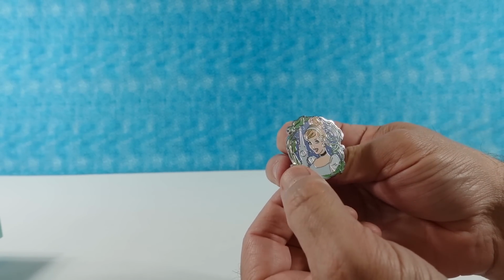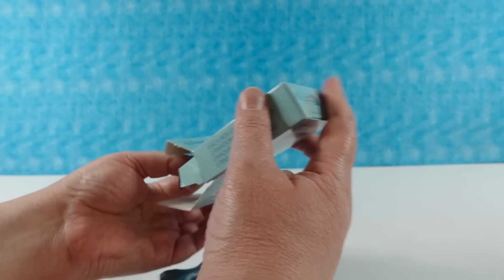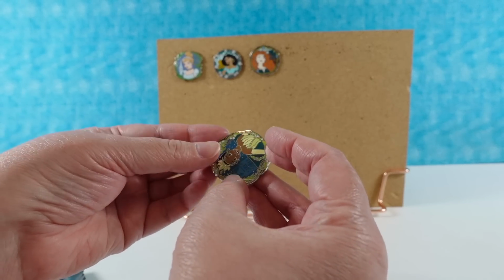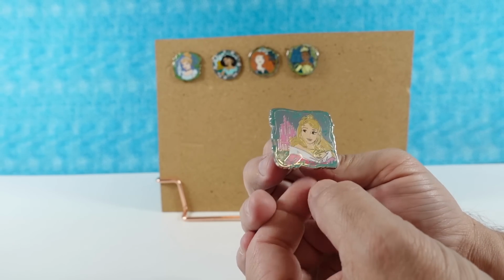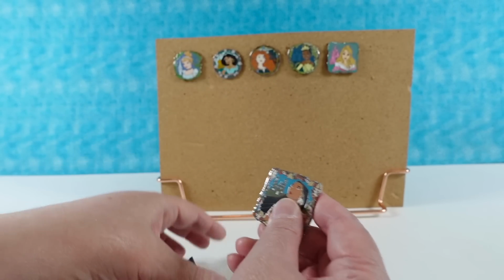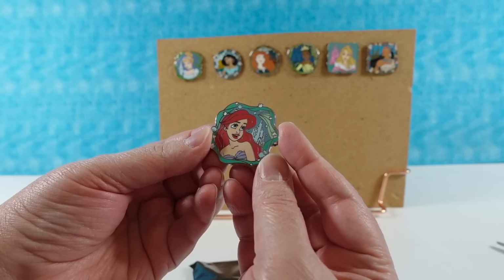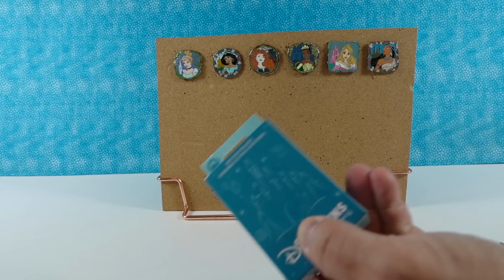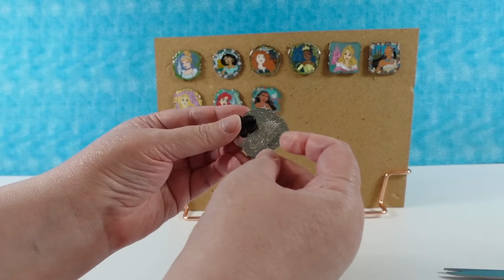Disney Princess Cameo Blind Box Trading Collector Pins Unboxing Review | PSToyReviews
Check out our Amazon store for some of our favorite items listed.

Do you love Pop Mart figures?  Make sure to use the code PSTOYREVIEWS for $5.00 off your purchase.